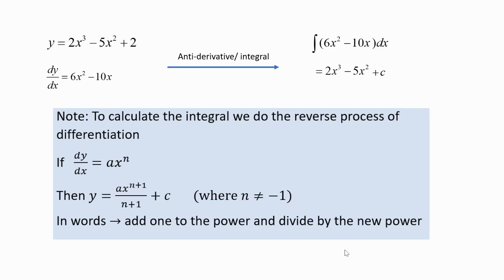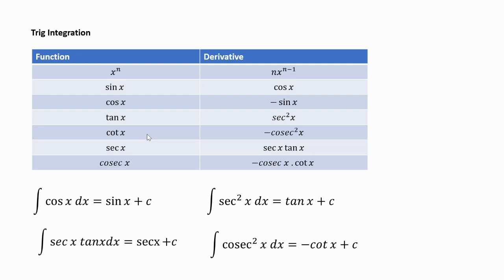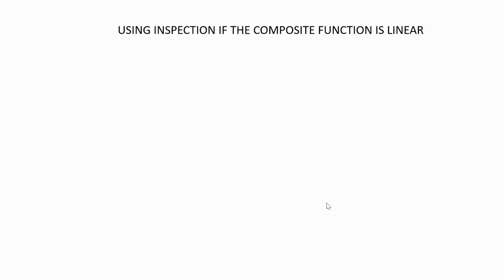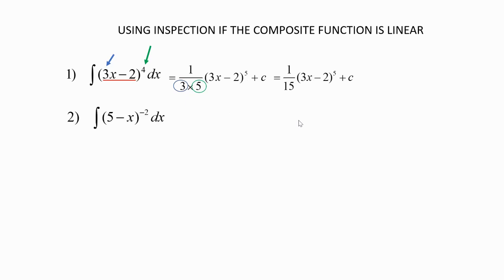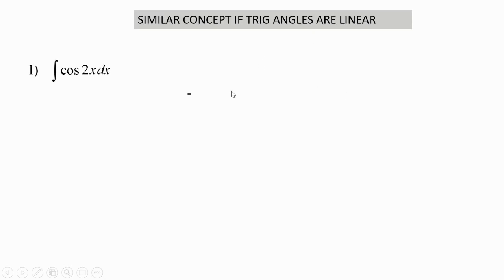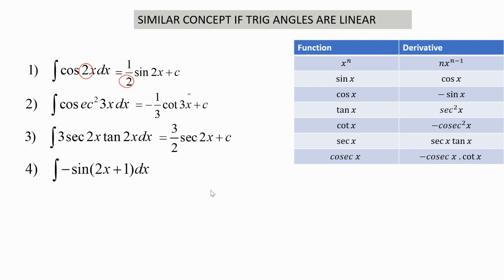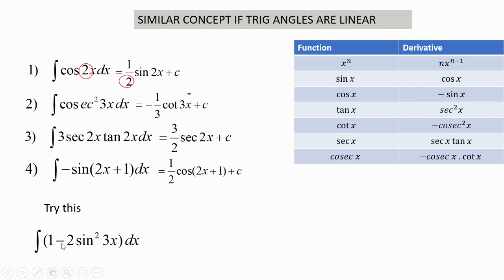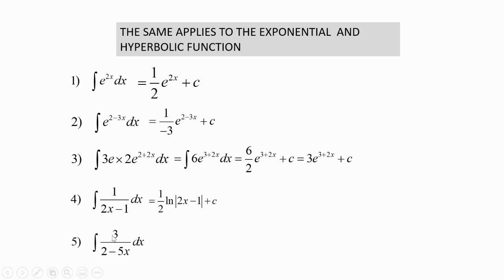Integration Part 1 - Inspection